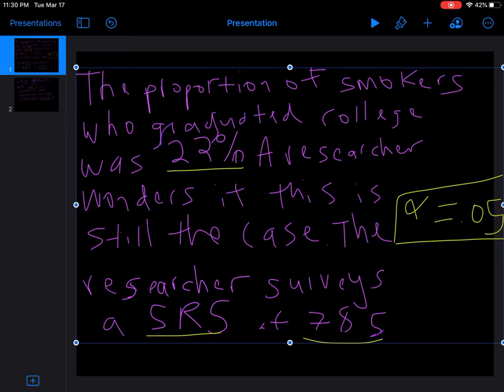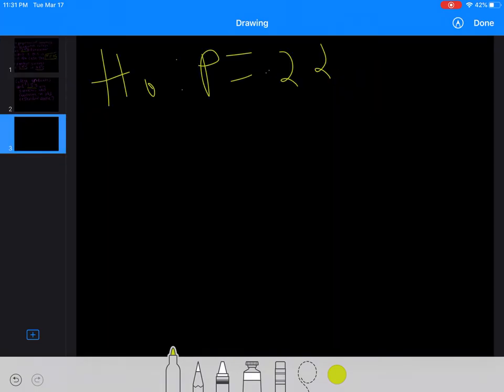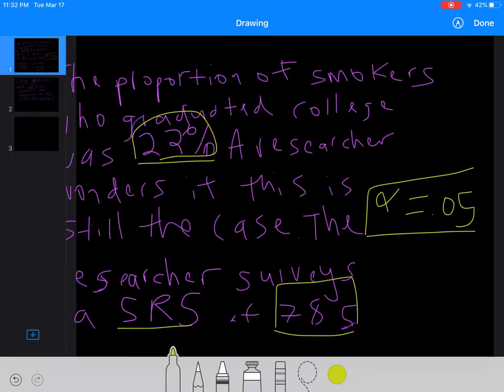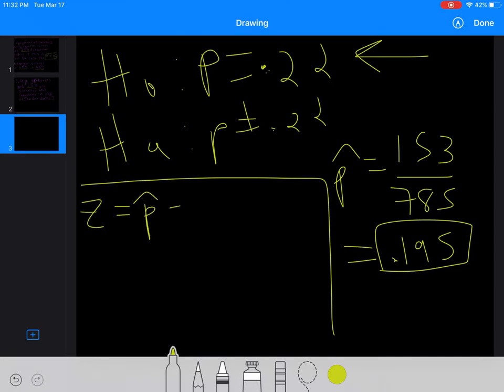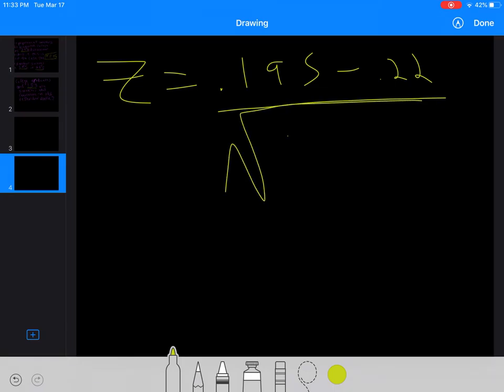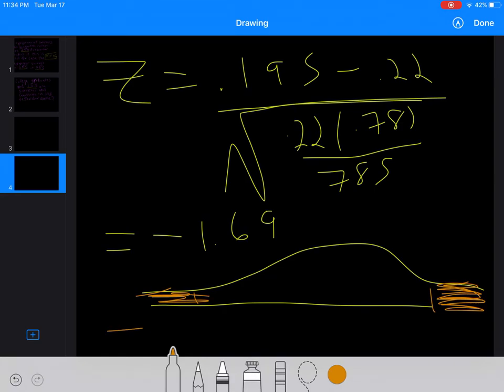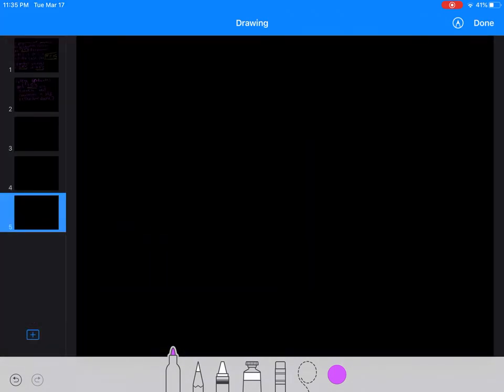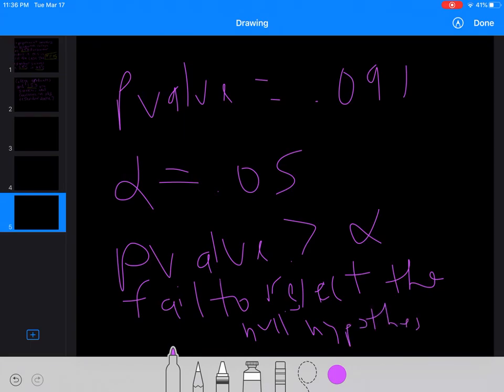Two Sided Significance Test: Proportions.